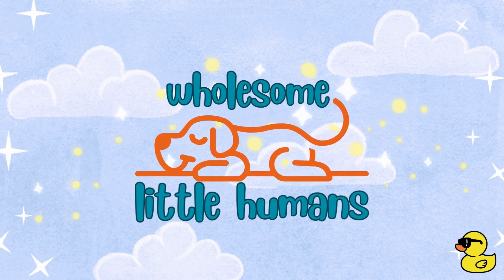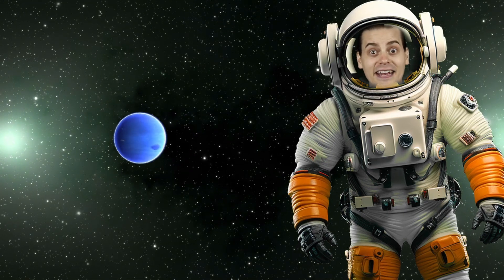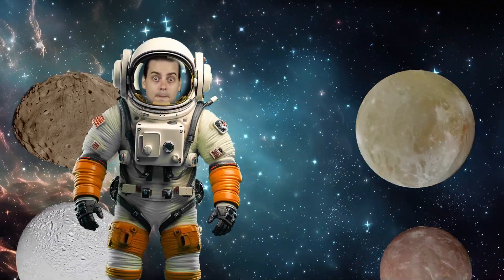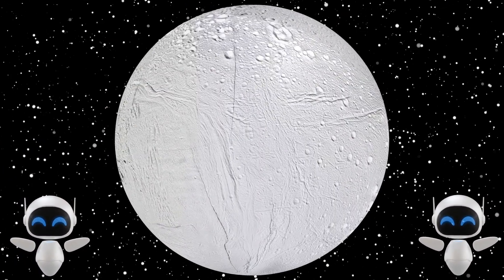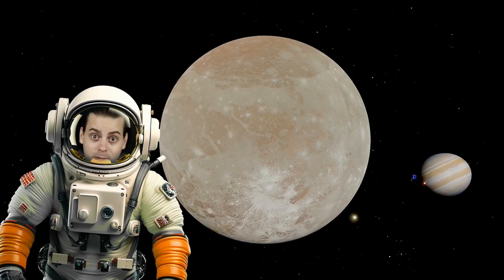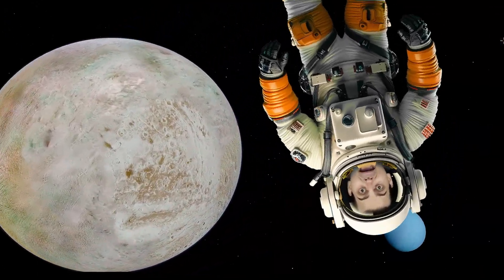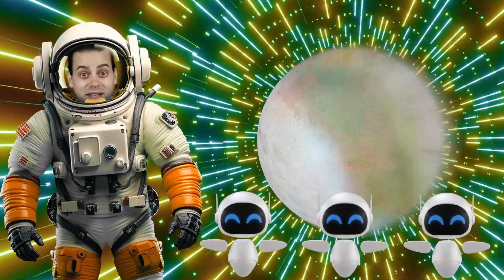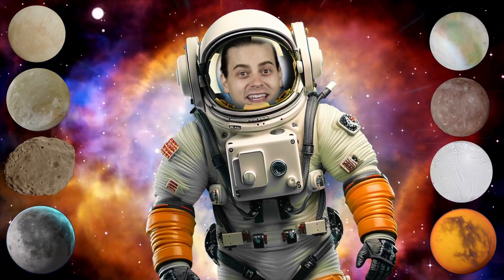The Moon Song! 🌒 Learn About the Moons of the Solar System!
Hey little humans! Let's blast off into space to learn and sing about the moons of the Solar System! In this educational children's video, we'll learn the names of some of the most notable moons, as well as some cool facts about them! Our cute robot friends will guide us on our journey full of dancing, singing, and learning!

The moons we'll learn about are:

The Moon (Earth)
Phobos (Mars)
Ganymede & Europa (Jupiter)
Titan & Enceladus (Saturn)
Tritania (Uranus)
Triton (Neptune)

Have such a blast! 👨‍🚀